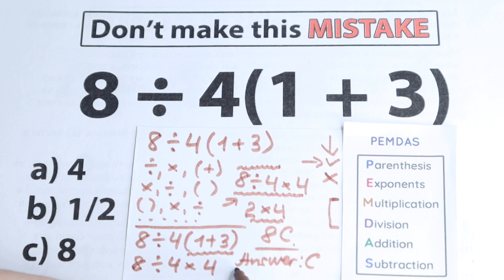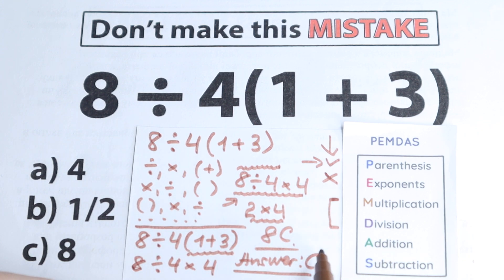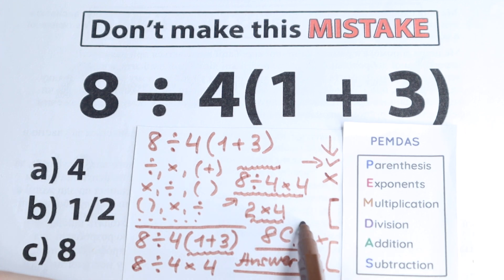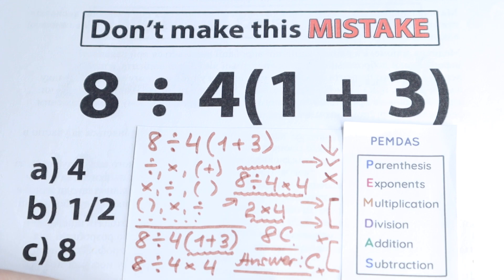a very simple algebra question , but 97% FAILED